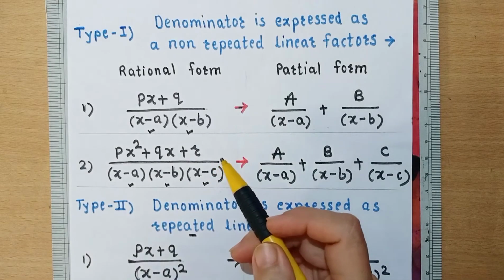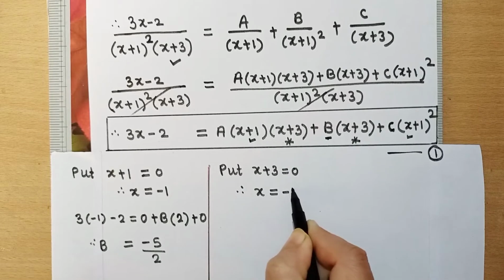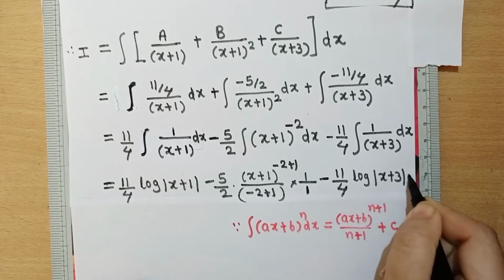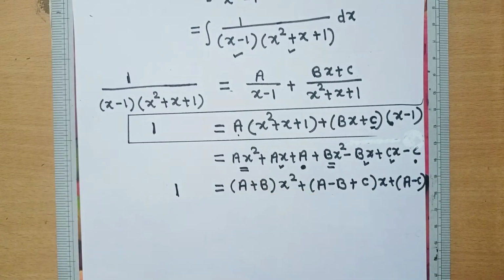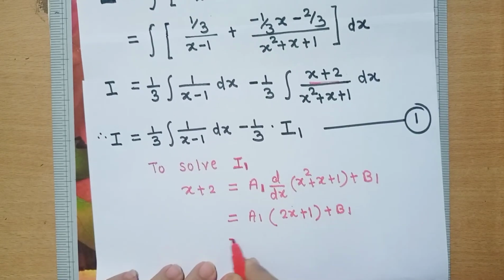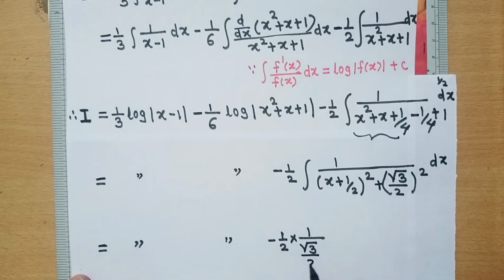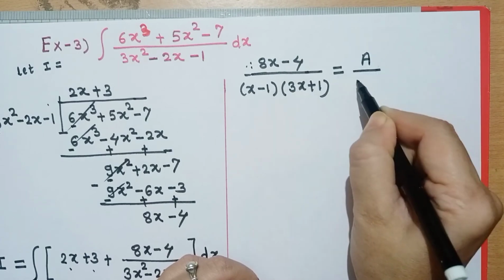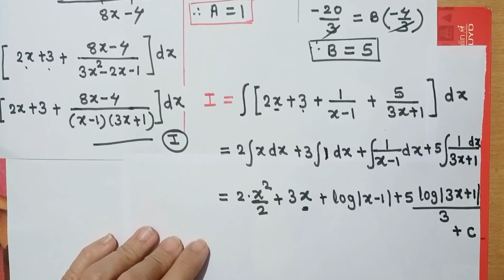Integration By Partial Fraction - Type 2 & 3 | Exercise - 3.4